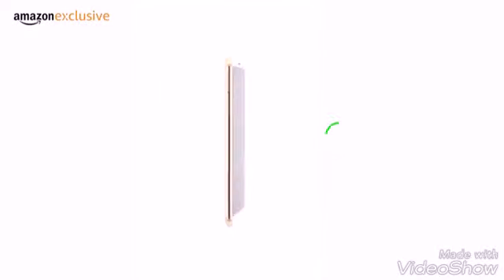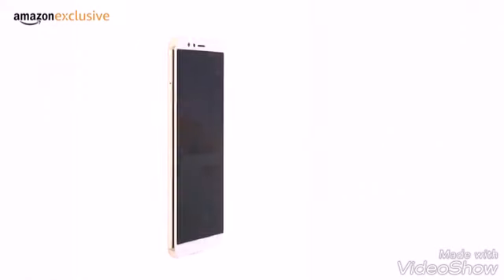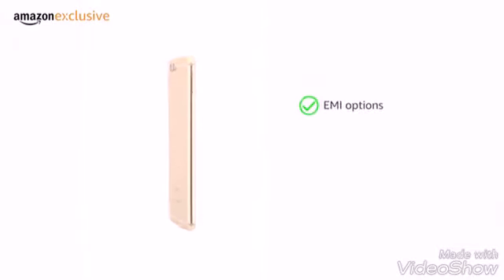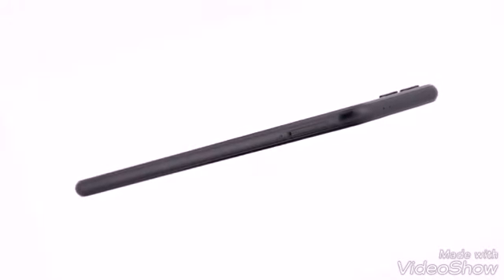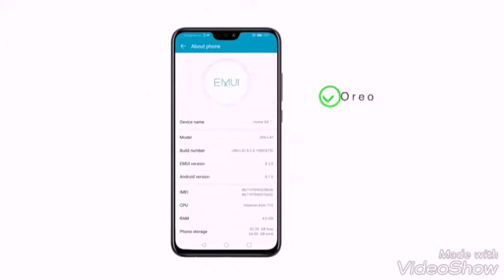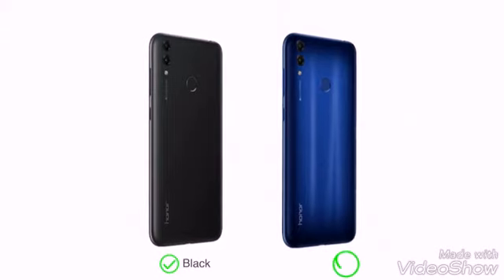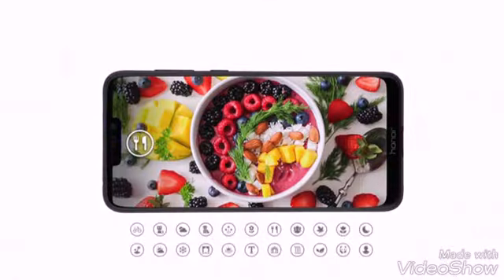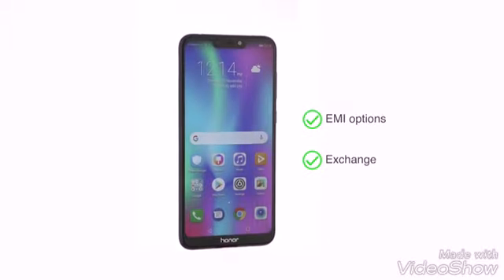TOP 3 BEST HONOR MOBILES IN AMAZON 2019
1)Honor 7X (Blue, 4GB RAM, 64GB Storage)

2)Honor 8X (Blue, 4GB RAM, 64GB Storage)

3)Honor 8C (Blue, 4GB RAM, 64GB Storage)